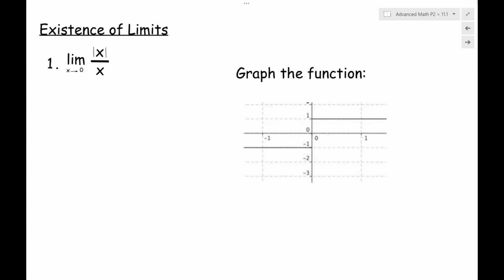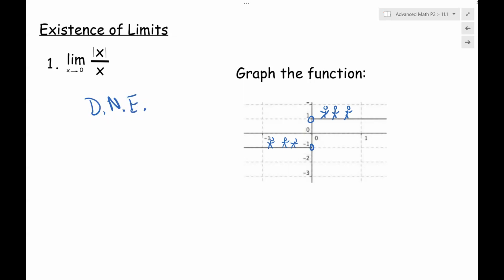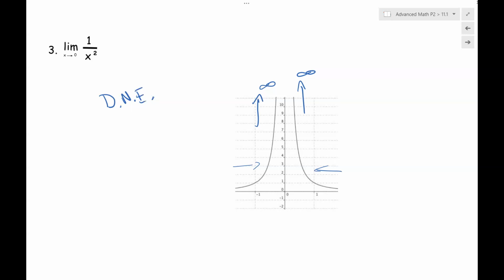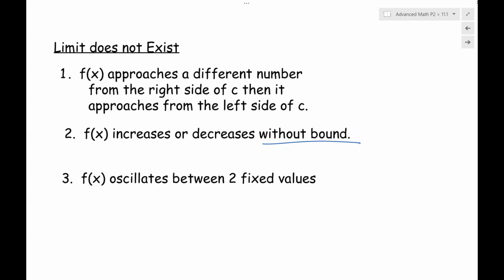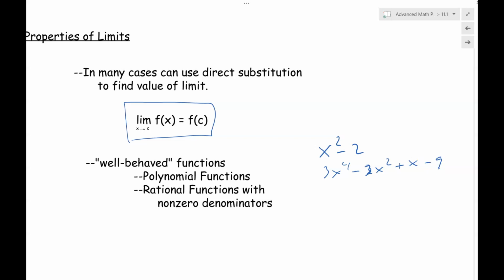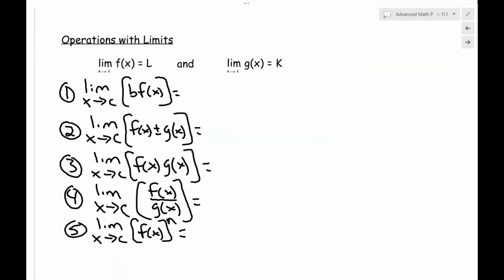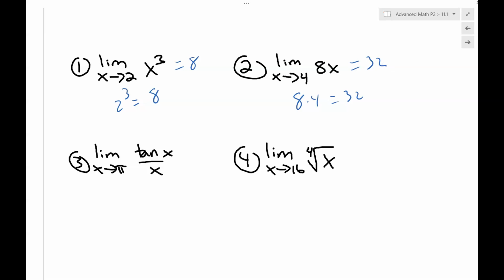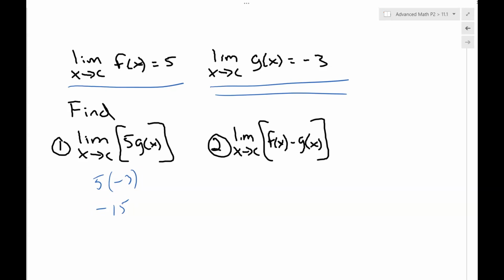11.1 Intro to limits existence